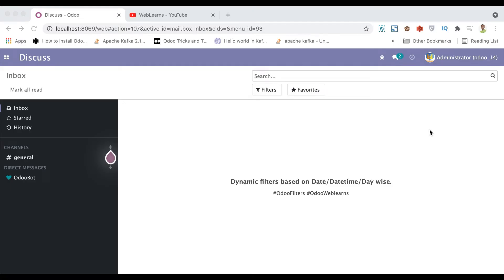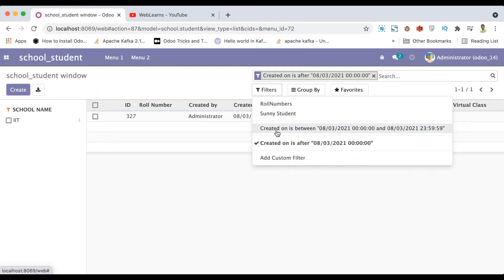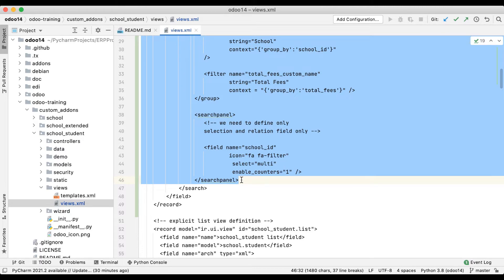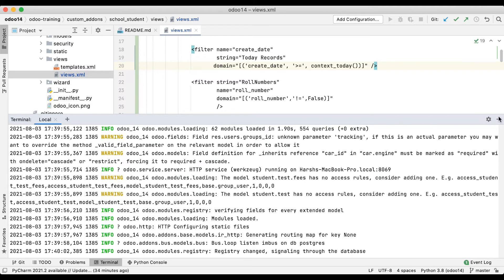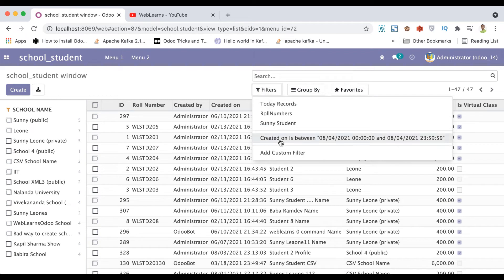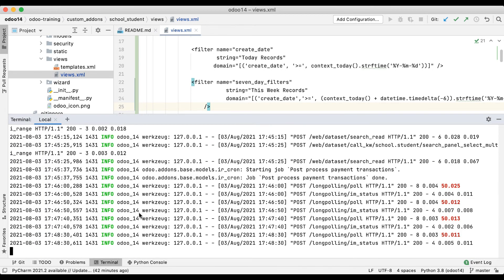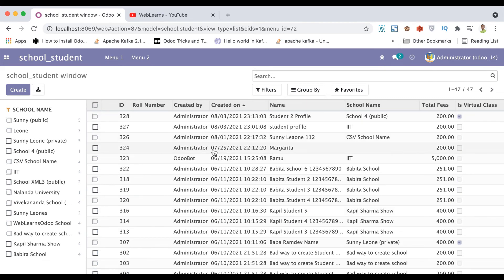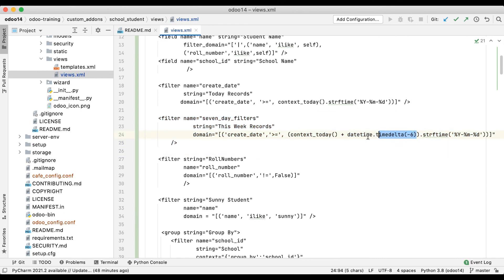Dynamic filter based on Date Time and Day related filter in odoo search view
odoo filter by today date, filter by 7 days or specific day, How to add dynamic filter in search view based on datetime or date or day wise. Please check till end of this discussion.